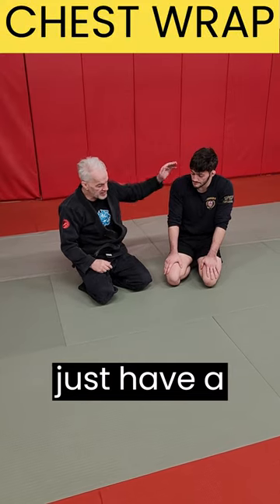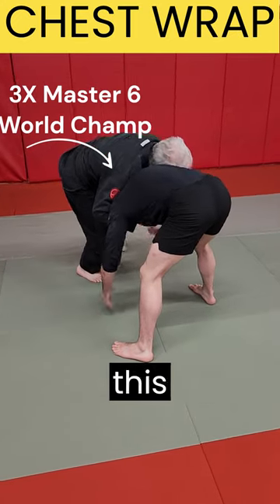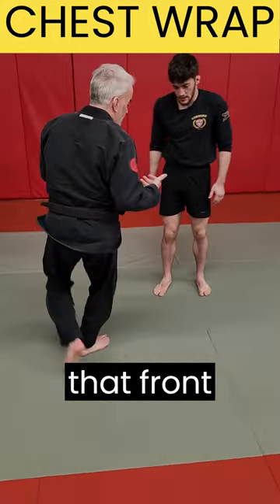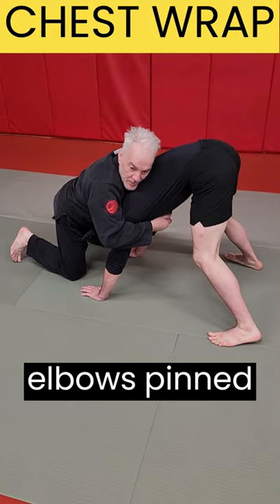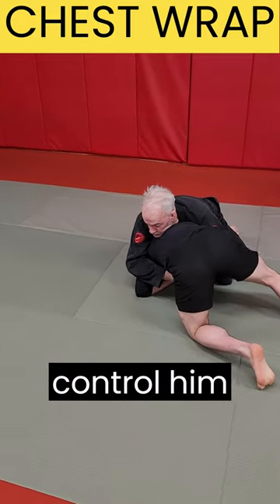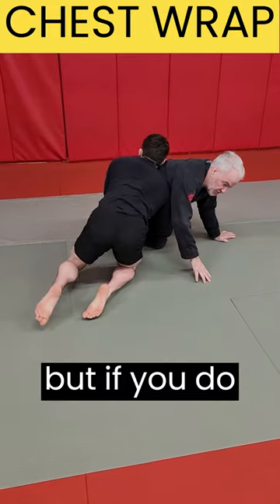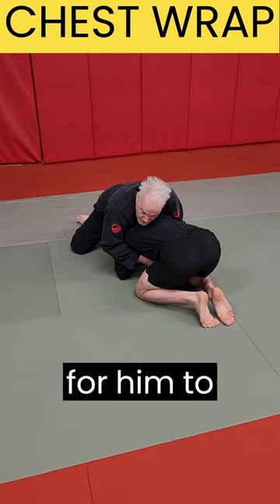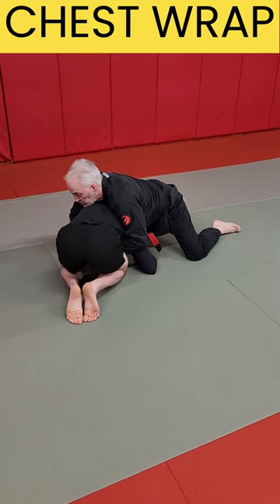Why You Need to Do the CHEST WRAP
For INSPIRATION check out this video,

How to do THE CHEST WRAP ☠️. Great advice for bjj white belts, bjj blue belts, jiu jitsu purples belts, brown belts, black belts, and other grapplers.

How to do THE BEST TAKEDOWN in BJJ  ☠️